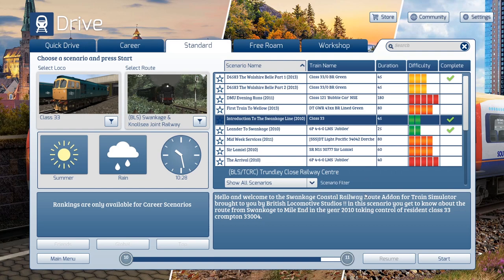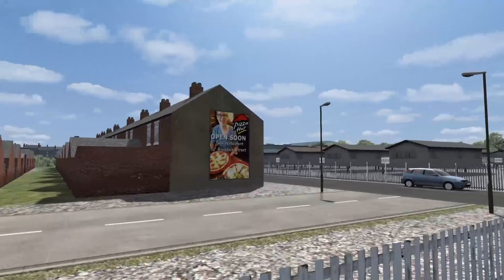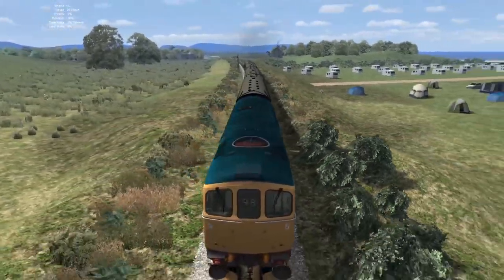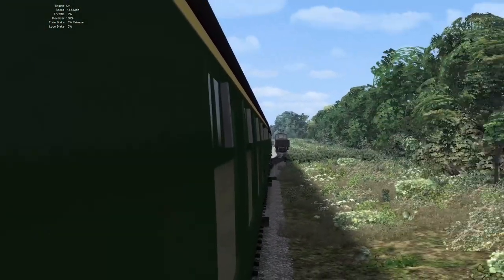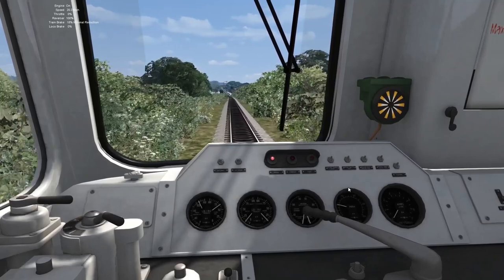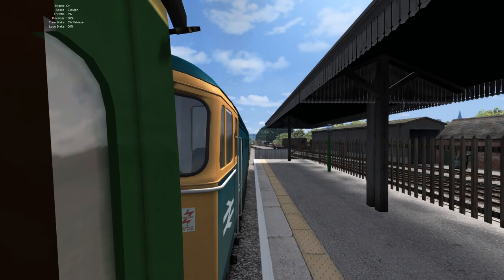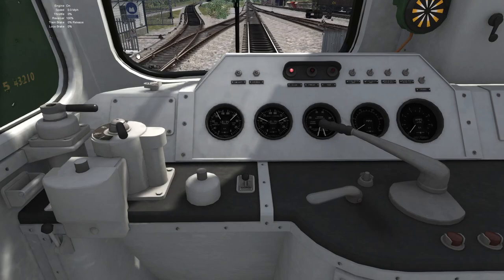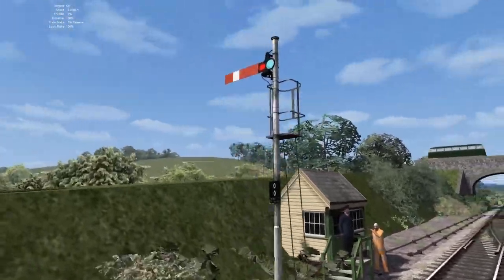TS2020 - 100 Subs Special Swankage & Knollsea Joint Railway Route Preview & Review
Thankyou ever so much from us here at BLS for the now over 100 Subscribers!! we really appreciate your support and are looking forward to bringing you more content for Train Simulators in the future!!, in this video we take a look at one of our work in progress freeware routes the Swankage & Knollsea Joint Railway as well as a review on the BR Blue Pack Class 33 by Dovetail Games.